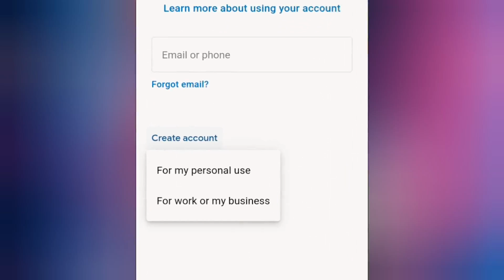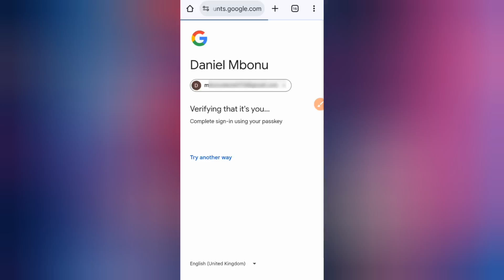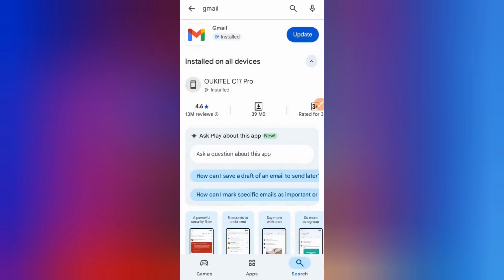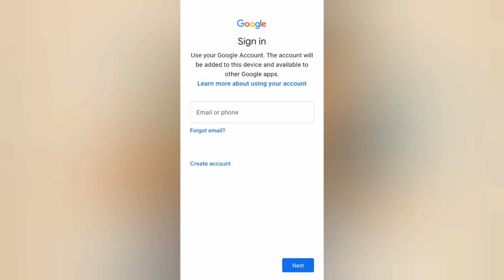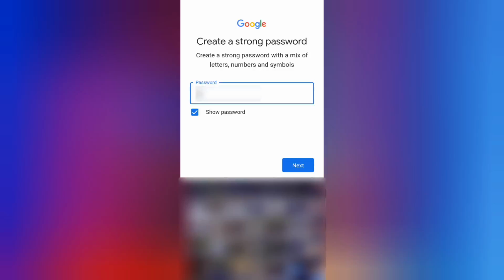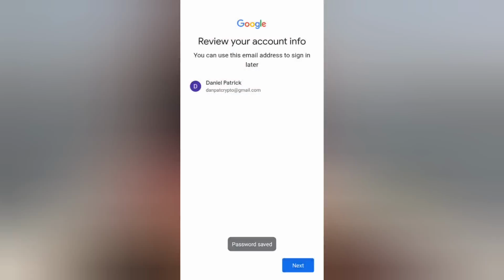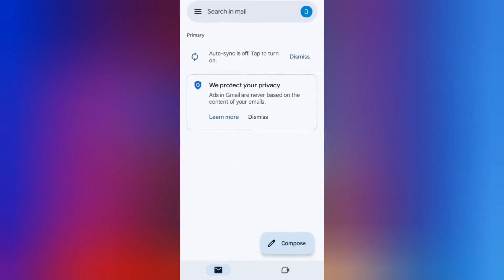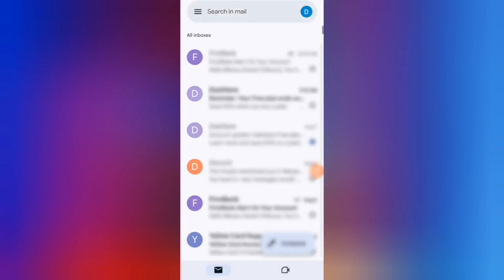How to Create a Business Gmail Email Account in 2025 | Multiple Gmail + Tips Most Don’t Know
Learn how to create a Business Gmail email account in 2025 step-by-step — whether on desktop or the Gmail mobile app. This guide also works for creating a personal Gmail account, multiple Gmail account, with extra tips many people don’t know about. Perfect for beginners and professionals.

‎Timestamps:
‎00:00 Introduction &  process
‎00:51 Using the web version of Gmail
‎01:20 Using Gmail mobile app
‎02:20 Diving into Gmail account creation 2025
‎06:13 Tips about Gmail many don't know
‎07:08 Conclusion